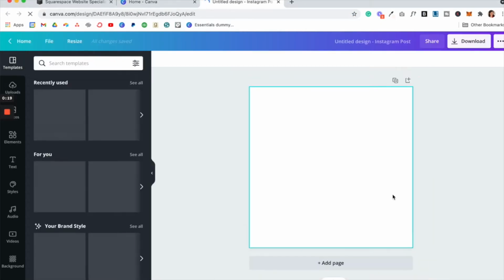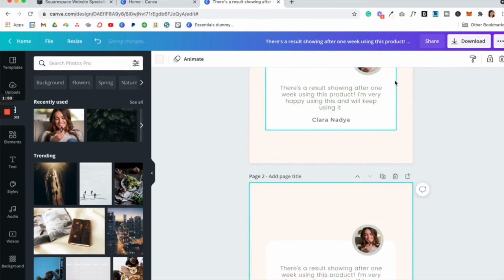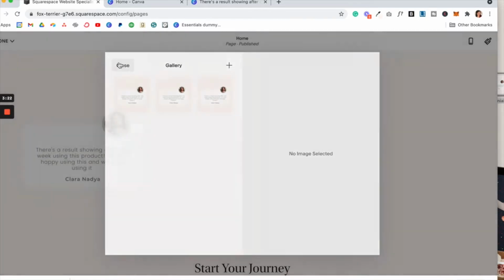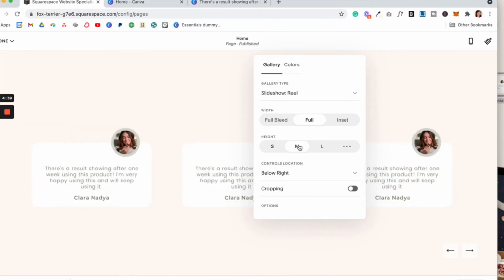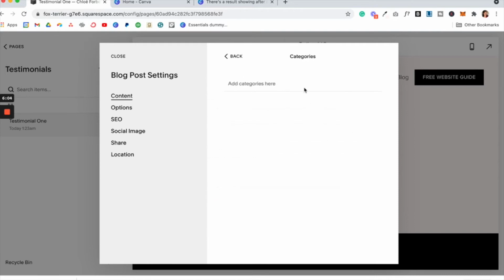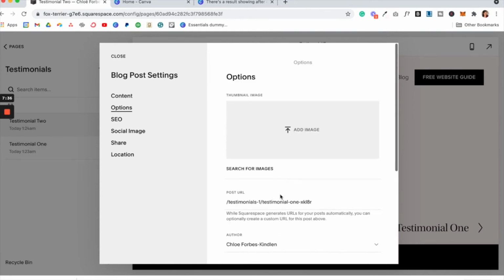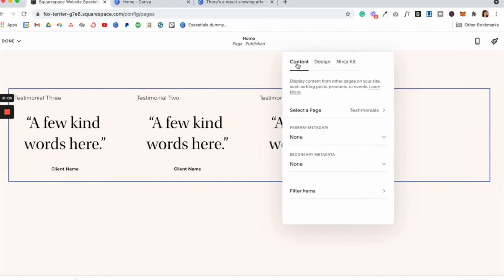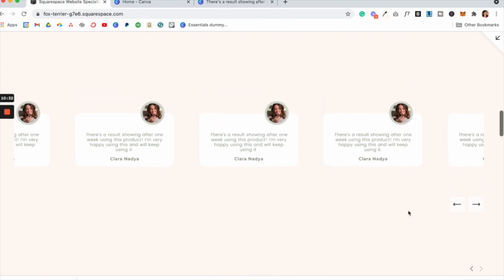How To Display Testimonial Slider in Squarespace 7.1 (NO CODE VERSION)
In this video, I share with you two different ways to create a testimonial slider on your Squarespace 7.1 website. This is designed as a beginner-level option that requires no code.

Time Stamps:
Creating a pretty testimonial with Canva and Squarespace
Creating a simple text testimonial slider on Squarespace

IMPORTANT NOTE - 28TH MAY 2021
Squarespace today released this new feature called 'Auto Layouts'. If you add a new section and go to the 'people' layouts, they have an option that makes this 100x easier. If only I'd waited a day to post this. *facepalm*